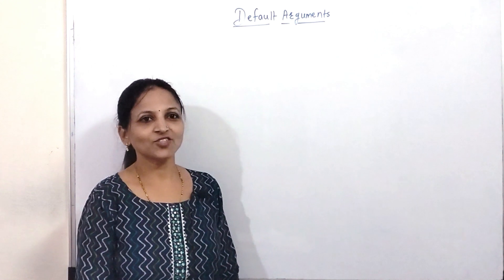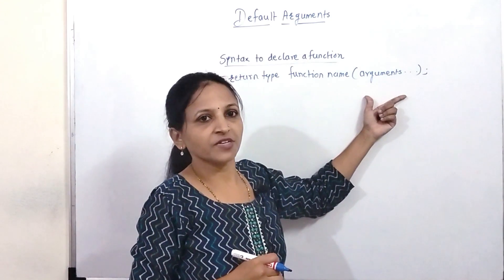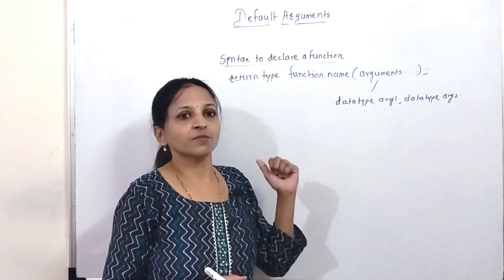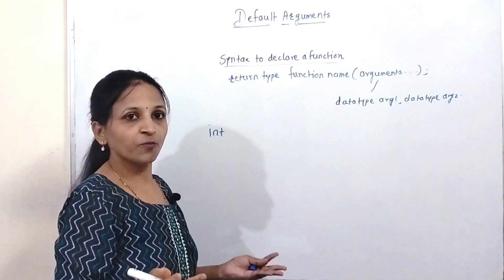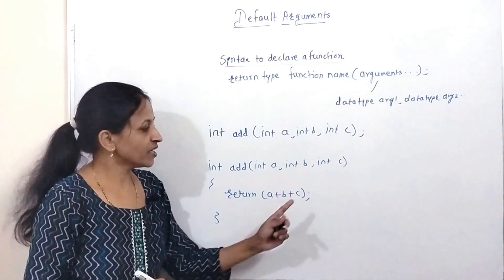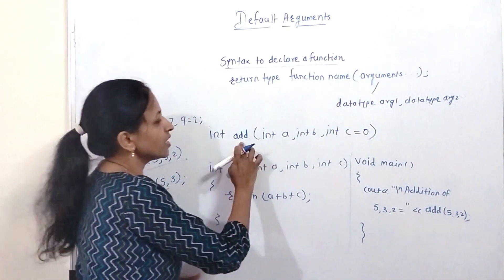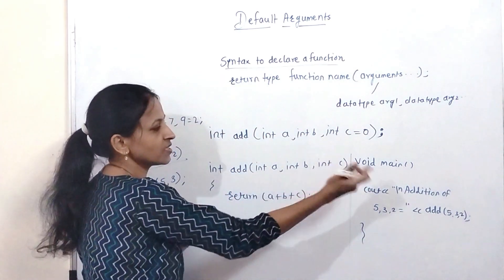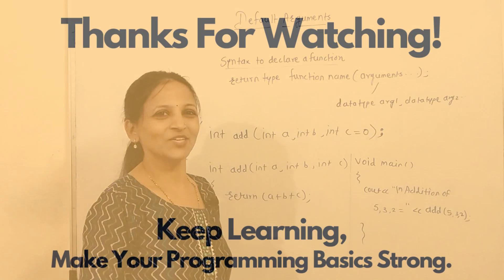Default Arguments In C++ Language | eLogic Classes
Simplify your C++ code with default arguments. This tutorial introduces beginners to the concept of default arguments, with practical insights into streamlining function calls in C++ programming.

Keep Learning!